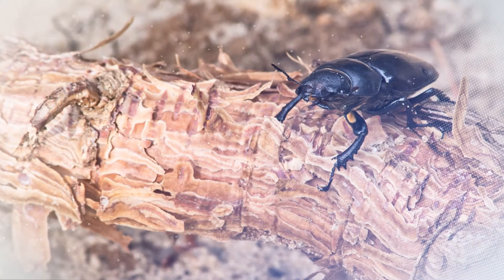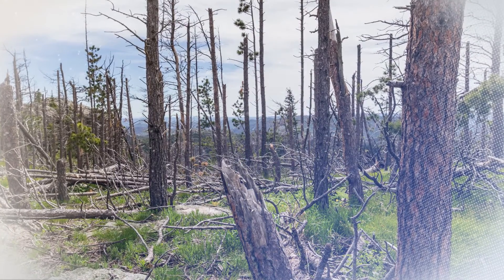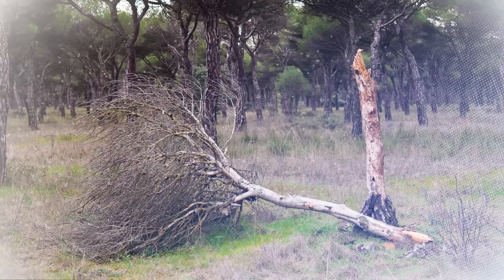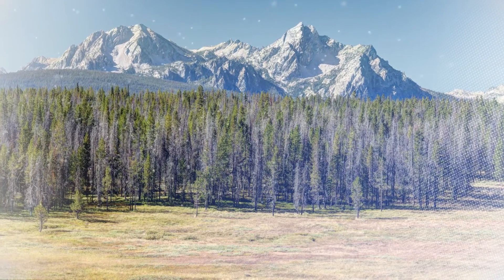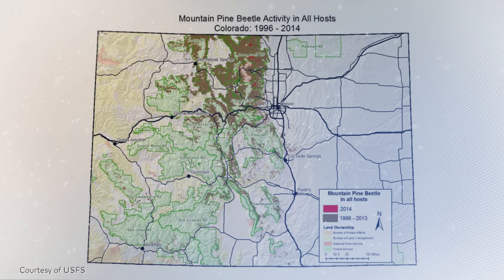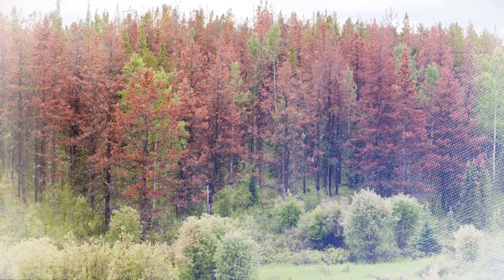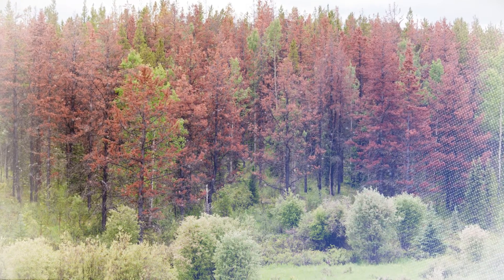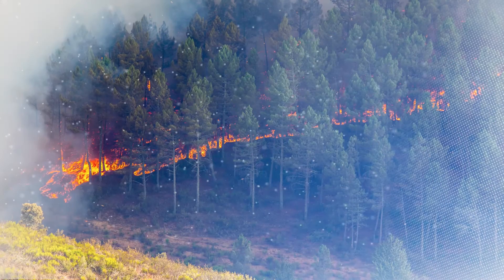Impacts to terrestrial ecosystems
This video discusses how climate change has already impacted terrestrial ecosystems as well as some additional future expected changes.

Guest Instructor: Lara Souza, University of Oklahoma